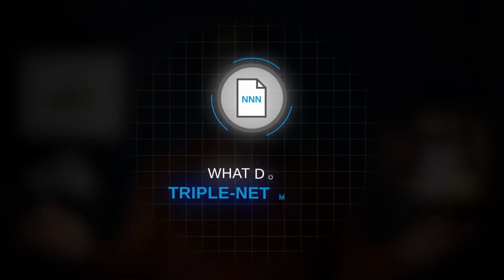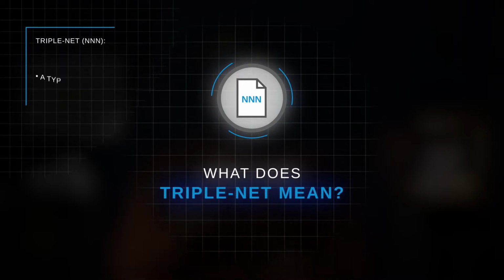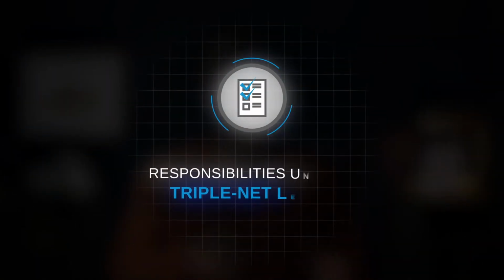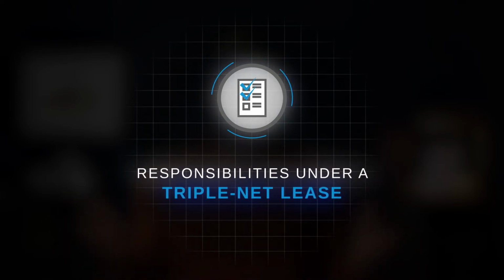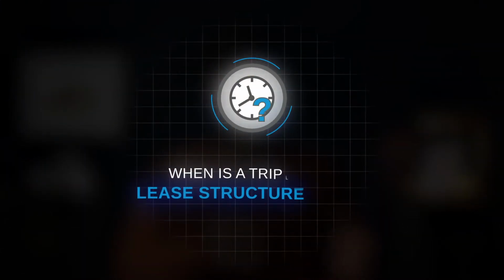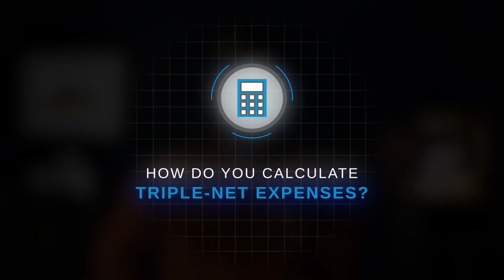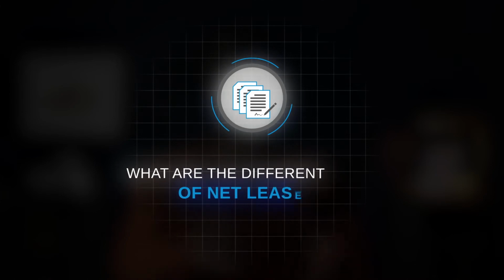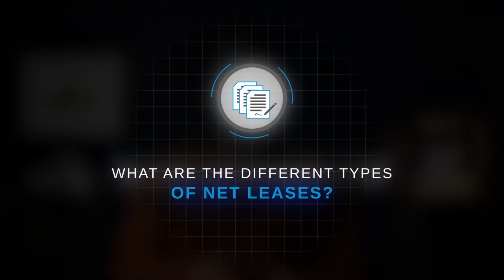Everything You Need to Know about "NNN" (An Intro to Triple Net Leasing, Investing)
Whether you’re looking to lease or invest in commercial real estate, you’ve probably run across the term “triple net.” But what does that actually mean? The commercial real estate is so full of its own jargon that it can be difficult to keep up when you’re new to the game. So, here’s the complete guide on everything you need to know about NNN (triple net).

Want to dive in even further?

Interested in some aspect of commercial real estate that I haven't discussed yet?